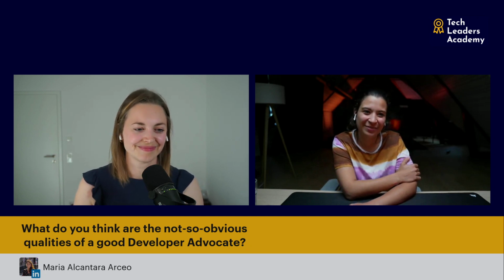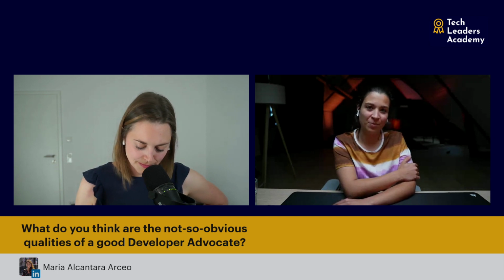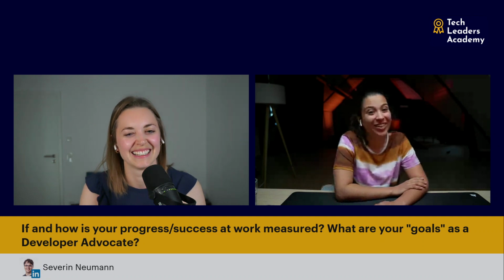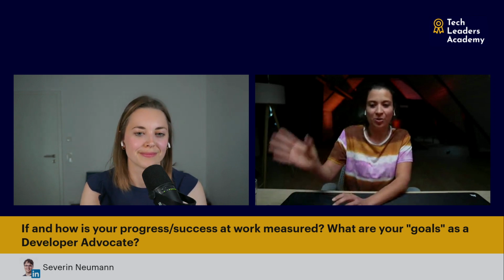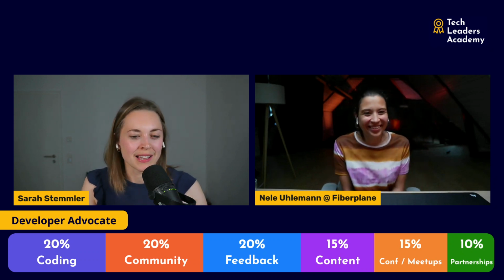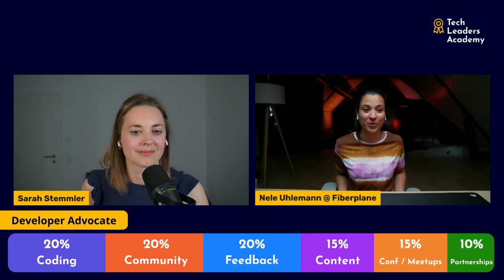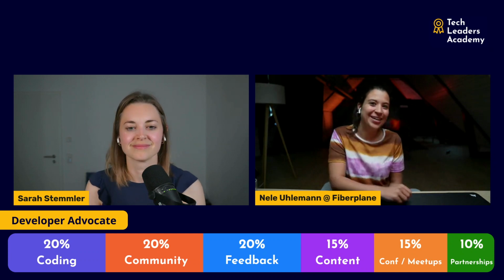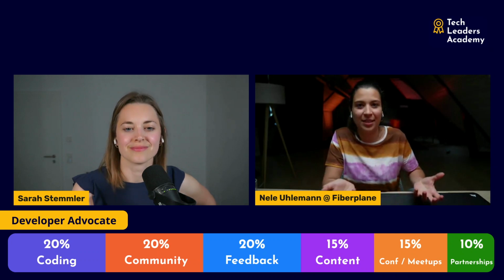What Is A Developer Advocate? Fiberplane, Conferences, Dev Relations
No clue what a Developer Advocate is? In this video you will find the answer! 😀

In this livestream we discovered the job of a Developer Advocate. Sarah talked to Nele Uhlemann who works as a Developer Advocate at Fiberplane. Nele talks about her career journey and provides insights about her daily work as Developer Advocate. You will learn about her tasks and responsibilities. Which skills are needed, especially those that are not that obvious? And find out what boosted Nele's career.

👉 CHAPTERS
0:00 Introduction
3:05 Big city or countryside
4:28 On conferences as a speaker or attendee?
5:40 Prometheus vs. Elasticsearch vs. Grafana
6:40 Nele's career journey so far
9:50 Become a Developer Advocate
12:25 What is a Developer Advocate?
14:00 The developer's best friend
15:23 Skills of a Developer Advocate
17:22 Trainings for Developer Advocate
20:15 About Fiberplane
24:50 Developer Advocate as an IC
26:50 How is your work measured?
29:53 Struggling with Imposter Syndrome
32:51 Tasks and responsibilities
45:05 Passion for tech
46:30 Nele's career booster
47:20 Ending

Follow and interact with us on other platforms